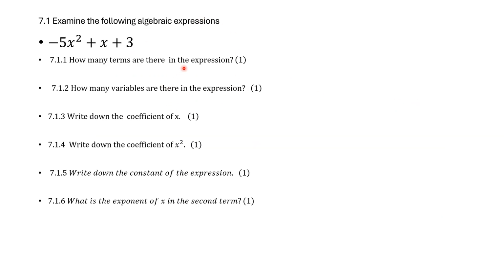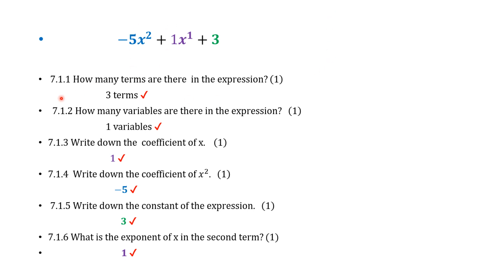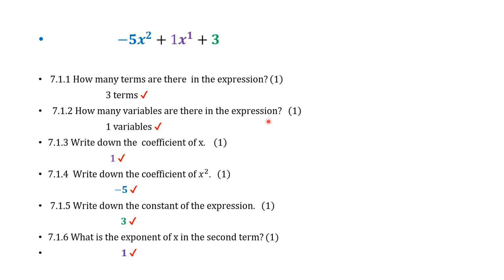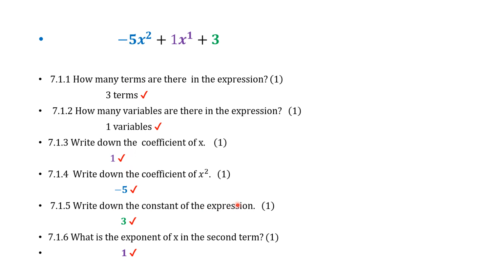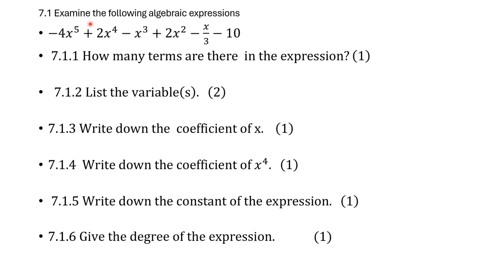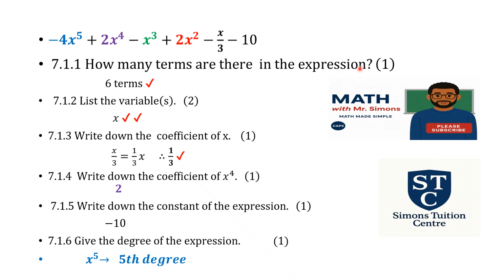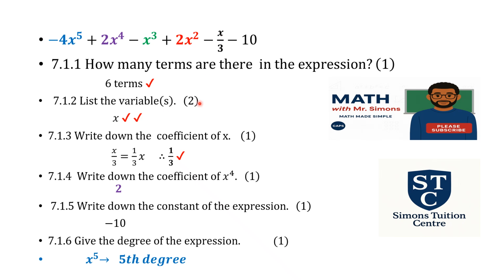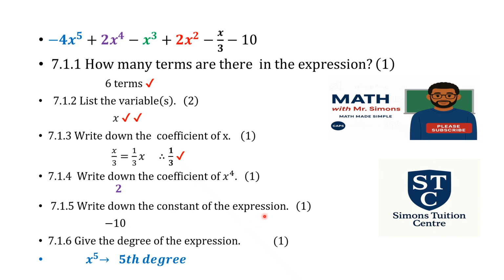7 1 Examining Algebraic expressions GRADE 8